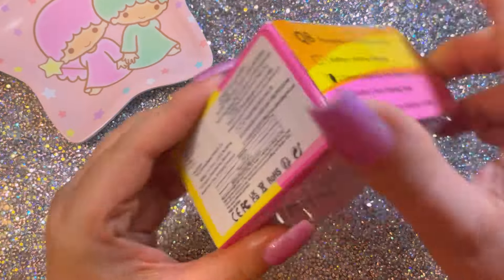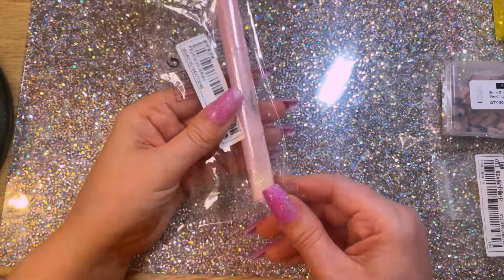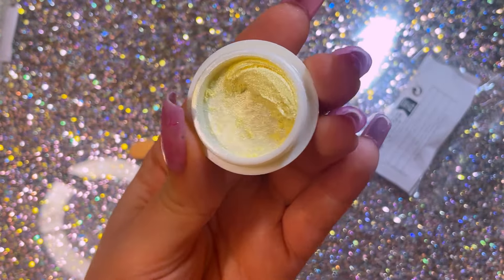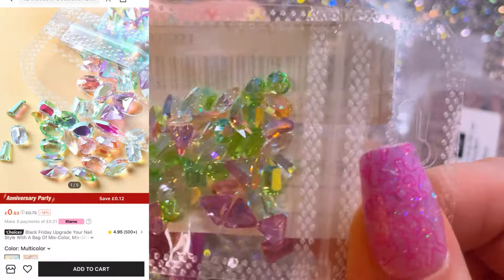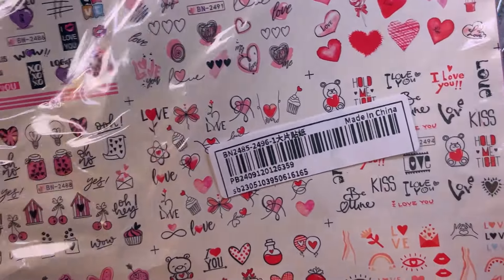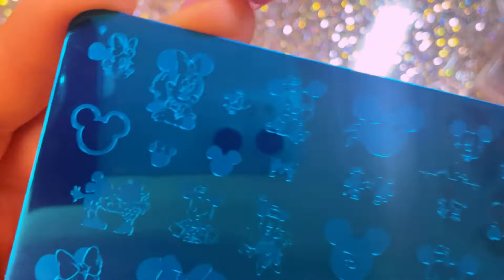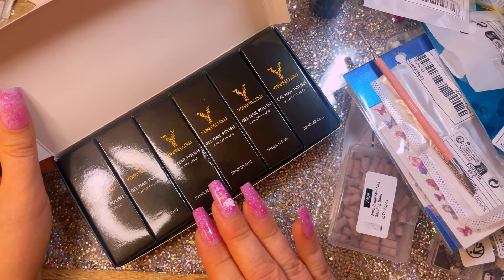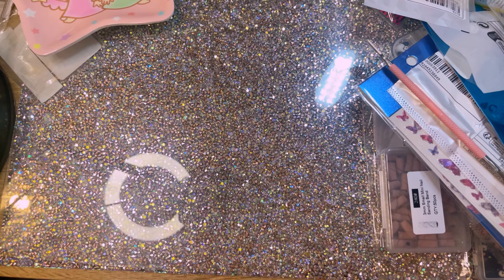HUGE SHEIN NAIL HAUL| nail supplies| nail stickers| nail charms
Hi everybody, I have found some really good nail products on @SHEINOFFICIAL so sit back and relax (grab a cuppa and some biscuits) and enjoy

Thank you to every single pone of you who have subscribed but if you are new and enjoyed the video please hit the subscribe button and leave me a like 💕🫶🏻💕 it helps my channel so much